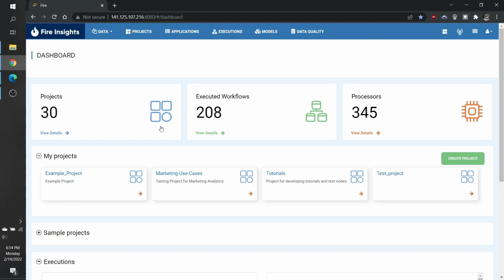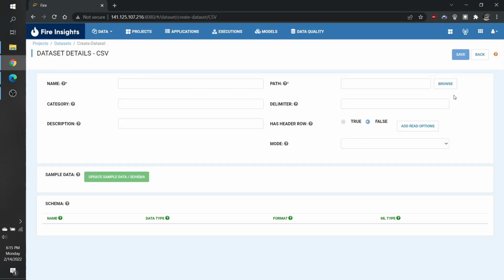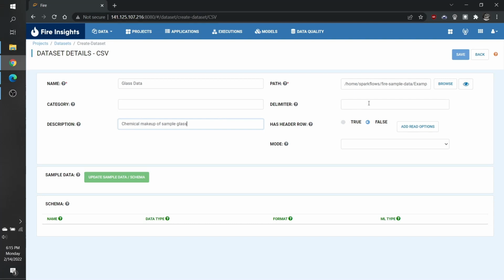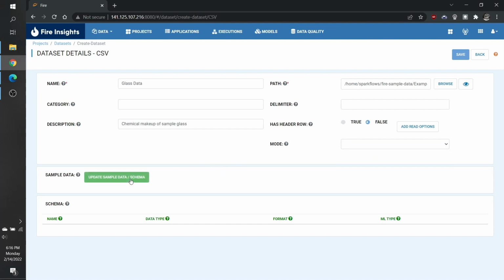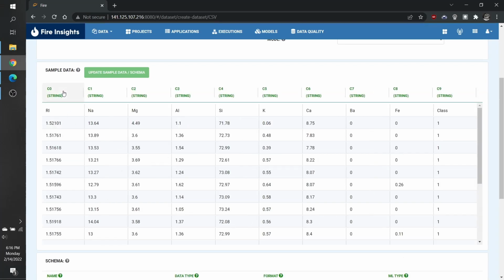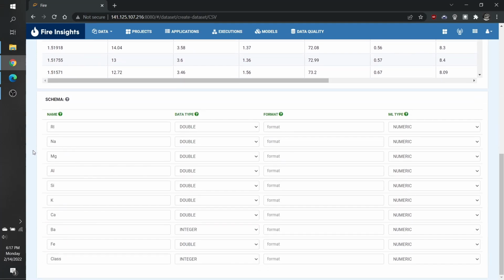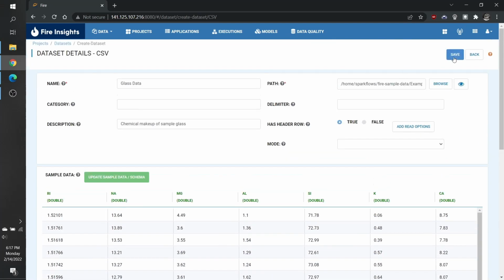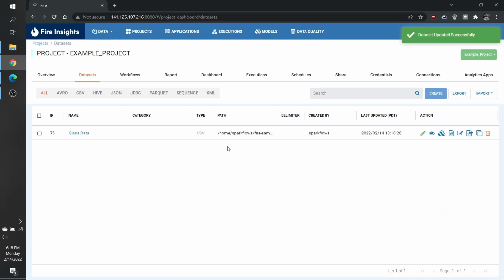How to Create a Dataset | Getting Started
This video features a step-by-step tutorial on how to create a dataset and update or make changes in the data schema in Sparkflows.